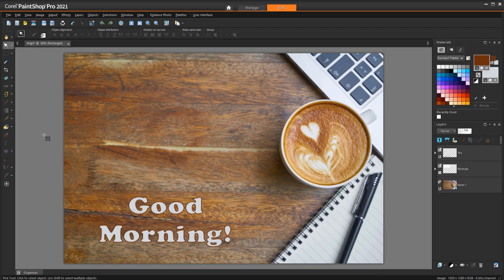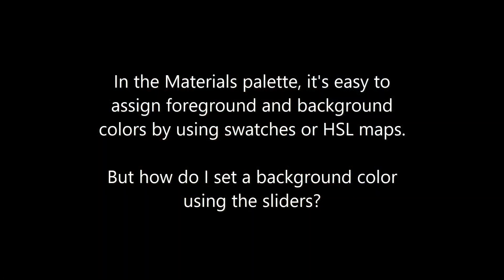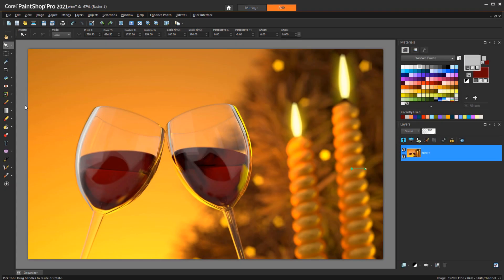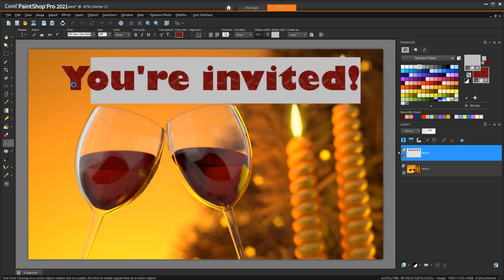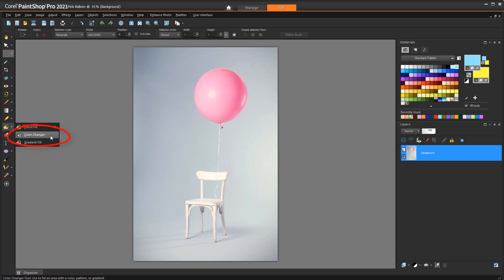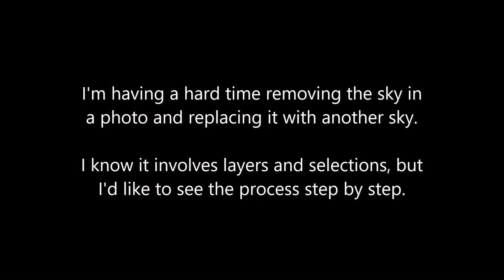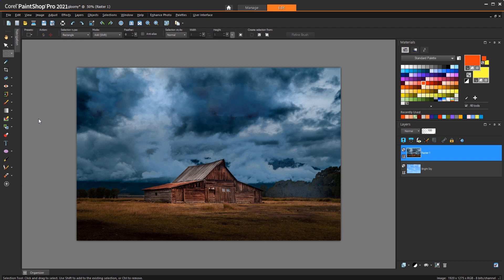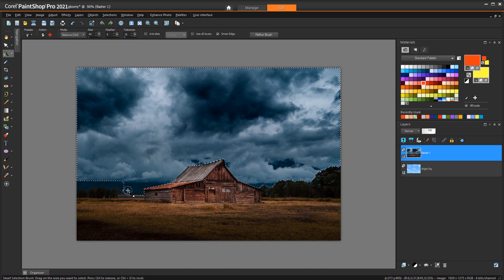PaintShop Pro Q & A Session 4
In this video we’ll answer questions submitted by PaintShop Pro users on following topics:
0:27 I want to center an object inside an area. How do I do this?
1:38 How do I set a background color using the sliders in the Materials palette?
2:40 Can you demonstrate how to use textures in the Materials palette?
4:50 How do I change a brown roof to black in a photo?
6:06 What is the step-by-step process for removing the sky in a photo and replacing it with another sky?
Visit our tutorial page to download a printable copy of this Q&A session and find links to related tutorials that provide more details on some of the topics.